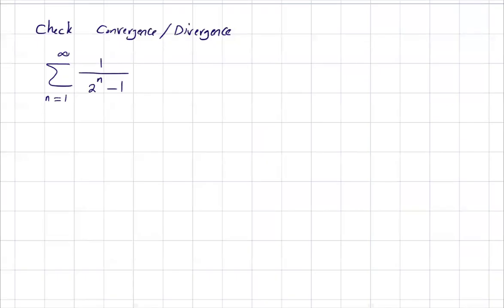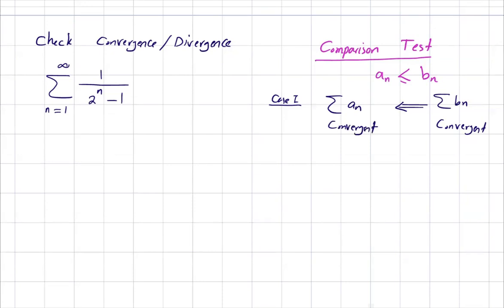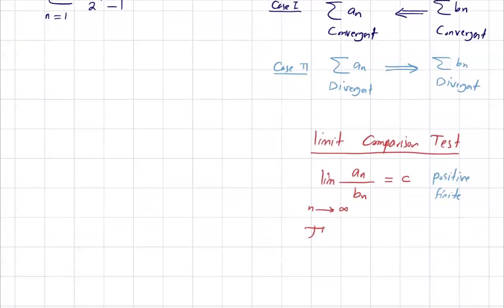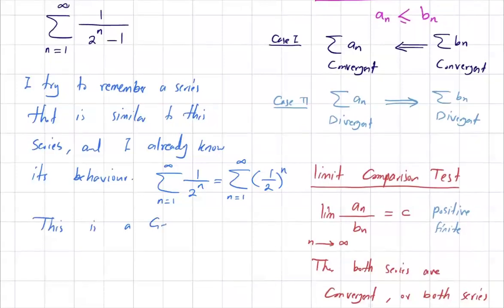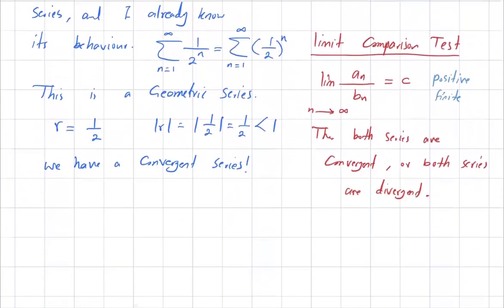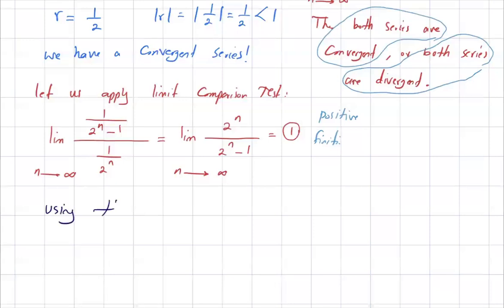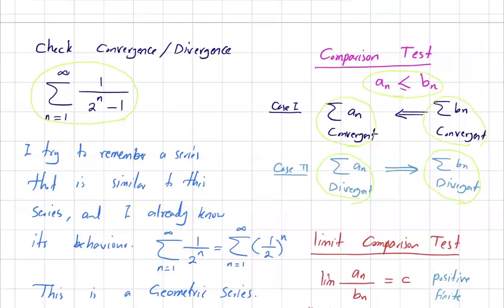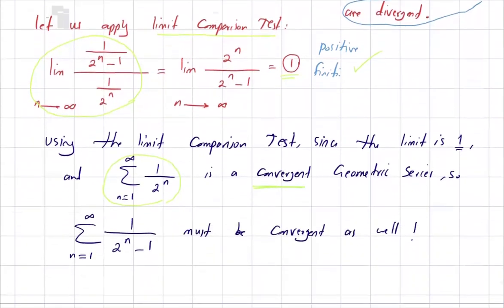Comparison Test for Geometric Series 1/(2^n-1)